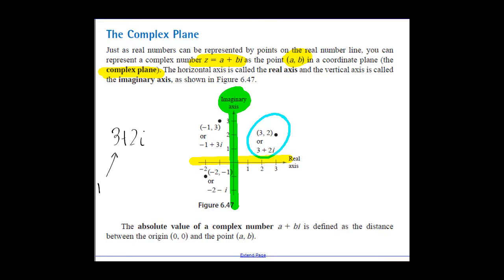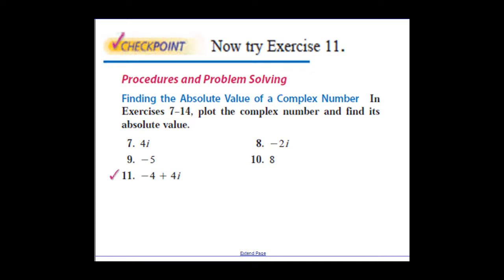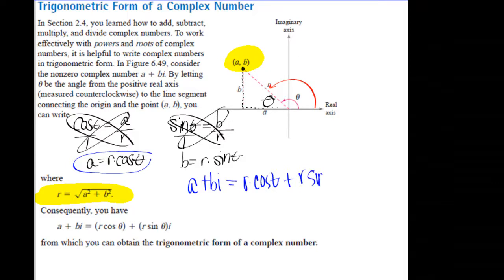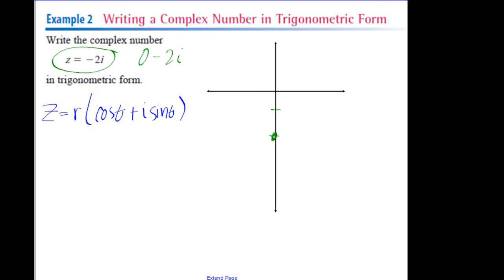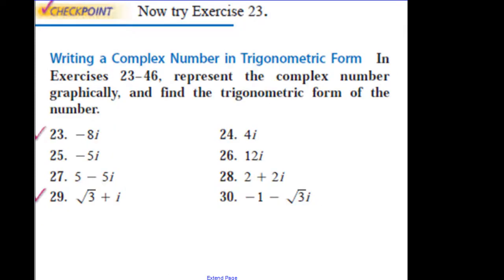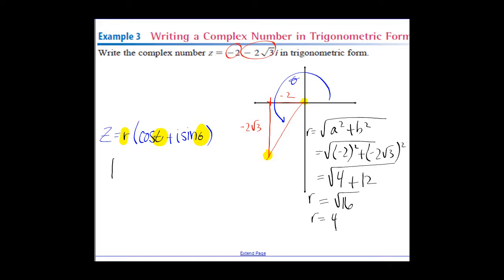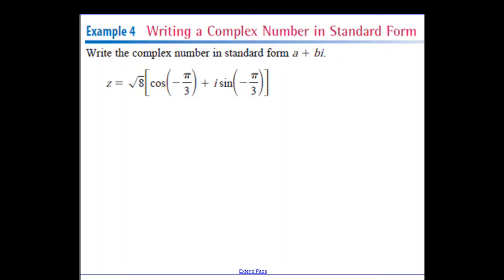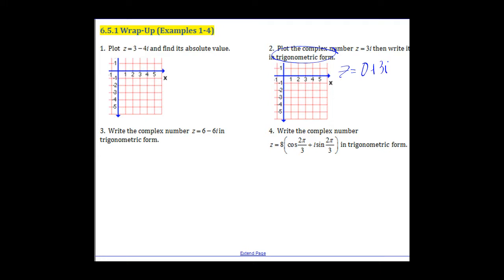6 5 1 Ex 1to4